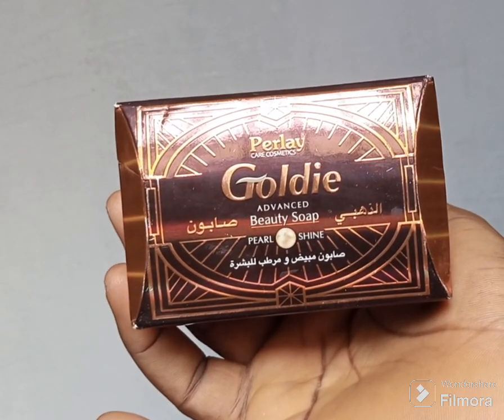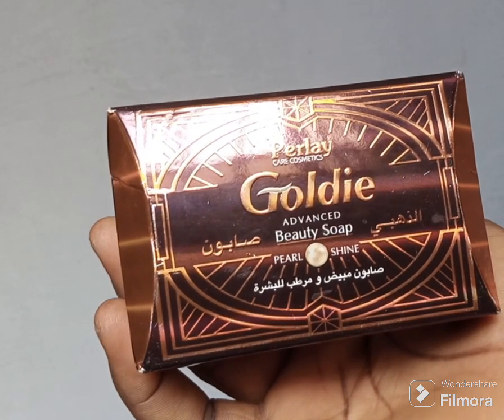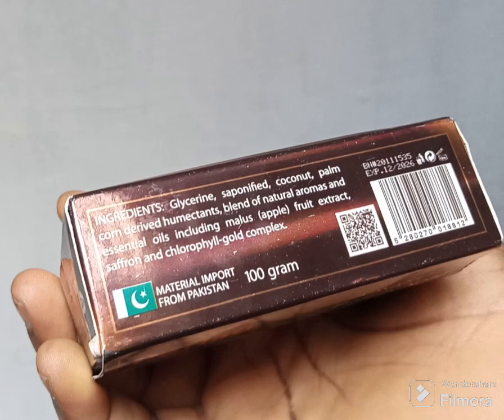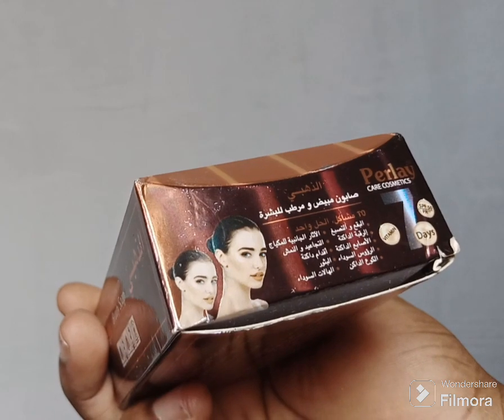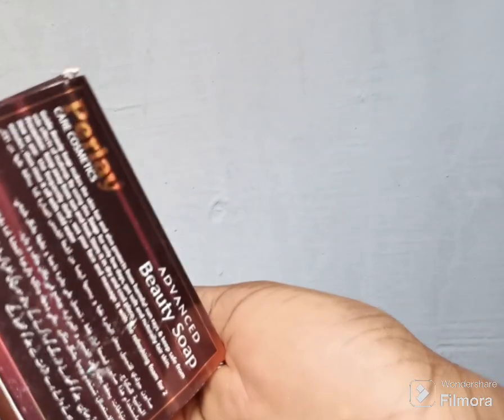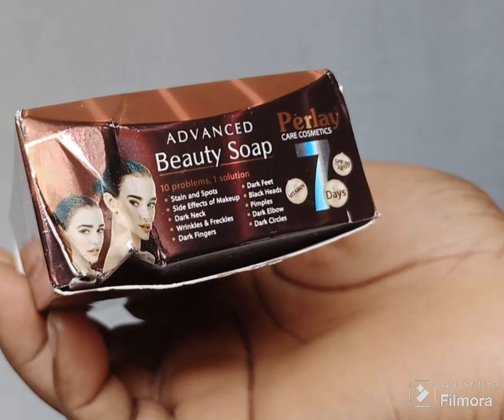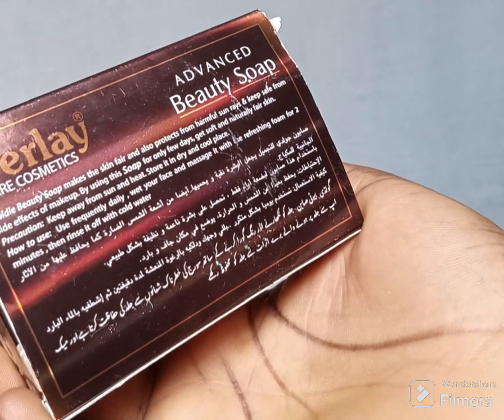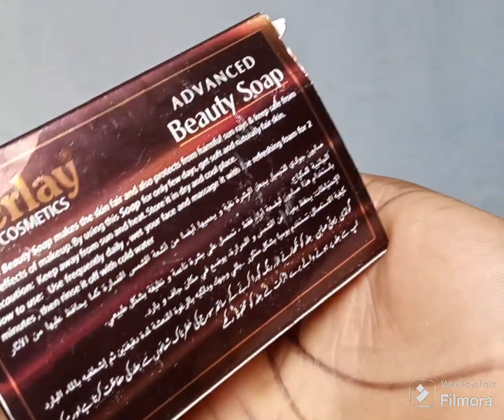Parley Goldie Beauty soap review| perley goldie beauty lotion|Parley Goldie face cream